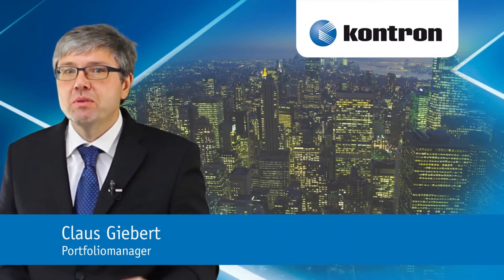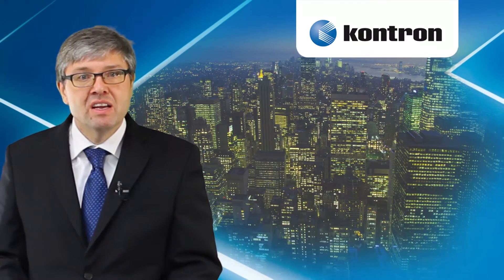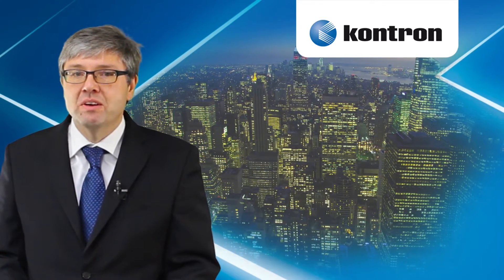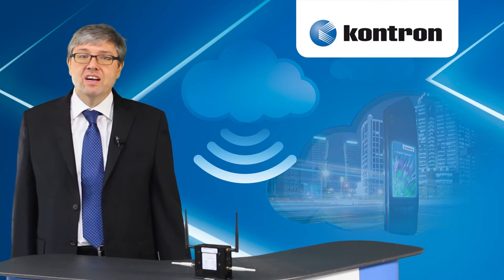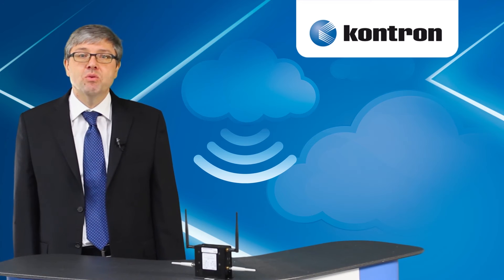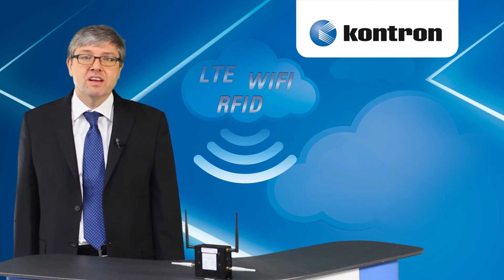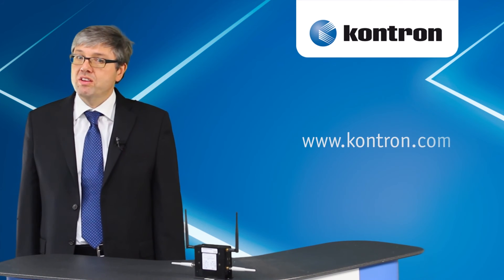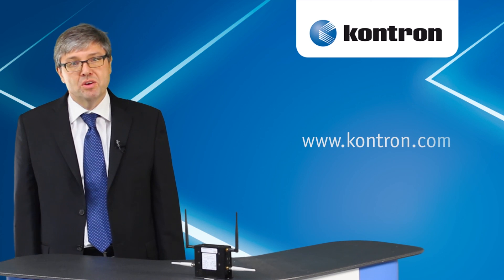Kontron embracing the Internet of Things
Claus Giebert, Portfolio Manager at Kontron, gives an inside how products are getting more Internet of Things (IoT) ready in order to fit more specific to the needs of end-application environments. These interfaces are gaining ever more importance within various market segments such as industrial automation or transportation.